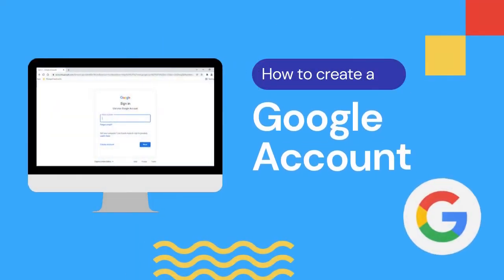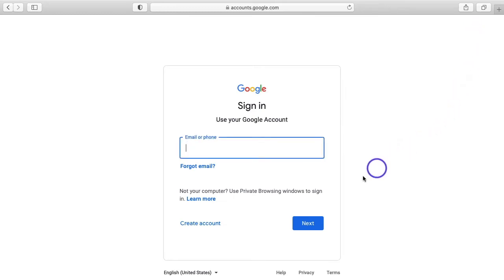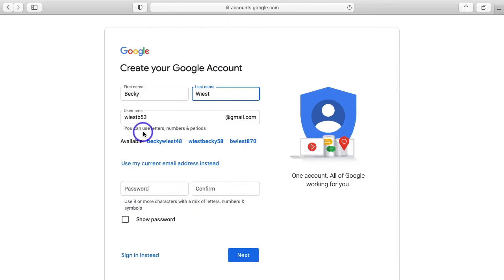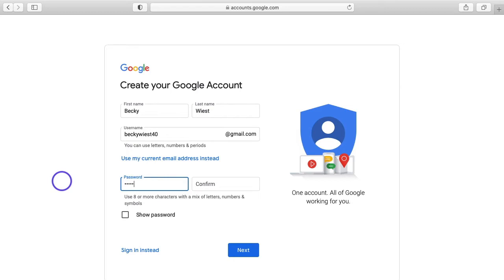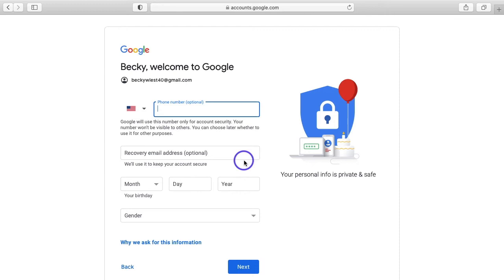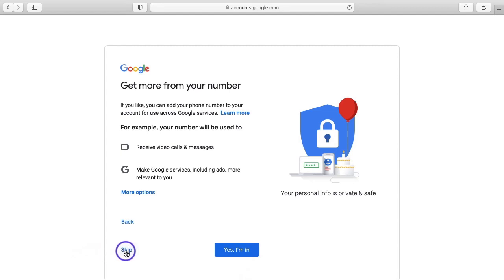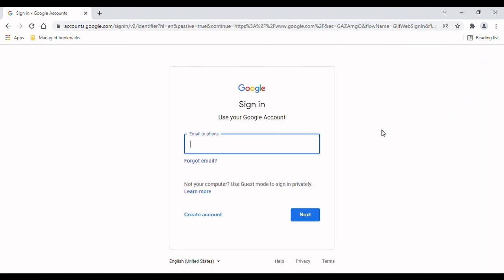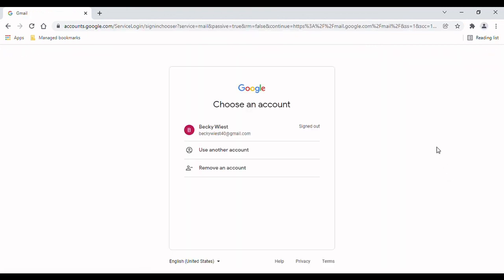How to Create a Google Account (Intro to Google Drive 1/5)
In this series we will teach you all of the basic skills needed to start using Google Drive. Google Drive is a great, FREE, resource to create, save, and share files. Documents, spreadsheets, photos and more all in one place and accessible to you online from any computer!

This first episode will show you how to create an account with Google so you can have access to all of the Google Drive tools we will be exploring in this series.

*note: Please take note of the time this video was posted. Due to Google updates, screen layouts, button locations, or features offered by Google may be different from the tutorial at the time of viewing.